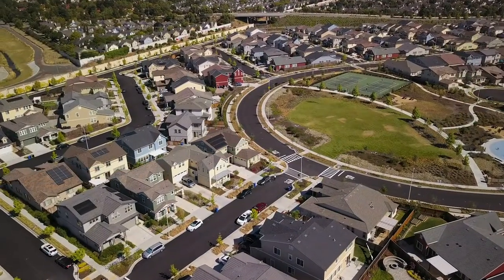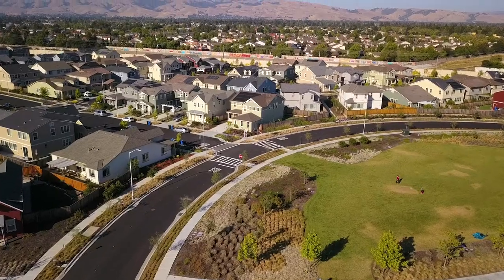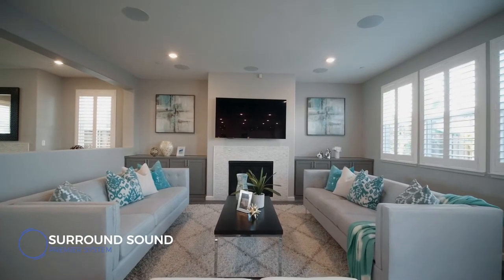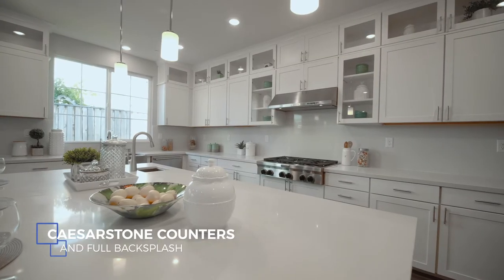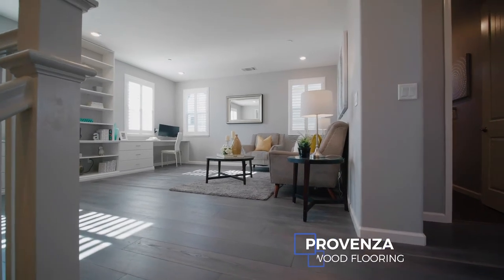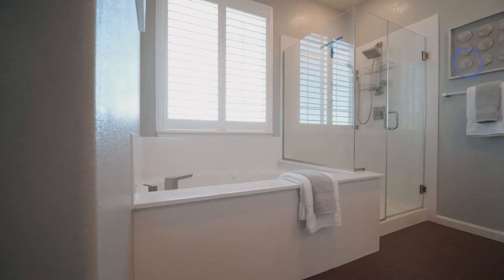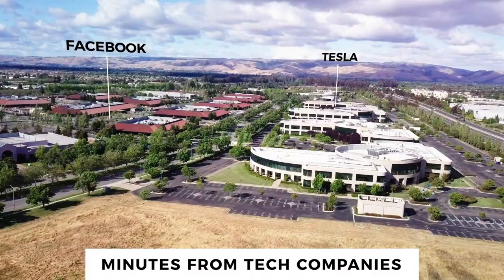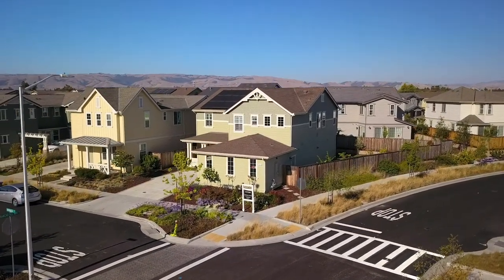5054 Bonanza Drive, Fremont California - Genesis Team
3-year New Home HUGE Corner Lot right across for the park in the coveted Patterson Ranch Community!  This 5 bedroom home has almost $300K in upgrades and is a dream home for those looking to live in this community.  Upgrades include kitchen island with sink, stacked glass face kitchen cabinets, Caesarstone countertops and full backsplash, 2 fireplaces and stone fireplace surround with built in cabinets on the sides, designer paint colors throughout and an 18 Panel solar system.  The floors are beautiful English walnut wood in entrance and Provenza wood floors on the lower level and loft area, white maple kitchen cabinets with extra glass doors farmhouse style apron sink tray.  High end Moen faucets and showerheads, salt-free water whole house water filtration.  Retreat-style master bedroom with walk in closets and organizers,  Kohler jetted tub and frameless shower, 6x36 Espresso tile floor and instant hot water.  Flat panel TV Prewire, premier surround sound, Legend point carpet in bedrooms and loft, window shutters throughout and bedroom ceiling fans.  Garage is finished with pre-wired for EV charging station, wireless key entry and HomeLink.  Extra large backyard is beautifully landscaped and has pavers, stubbed for gas fire pit, 13 fruit trees and plenty of room to play!  Patterson Ranch offers nearby trails, urban gardens, and picnic areas close to Coyote Creek Park, shopping, top high tech companies, BART, Amtrak, and sought-after schools.